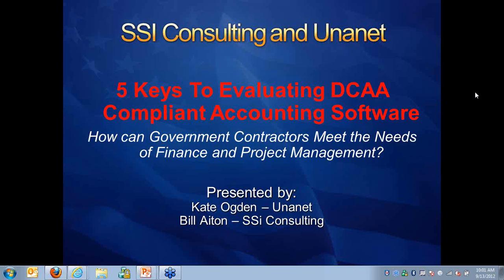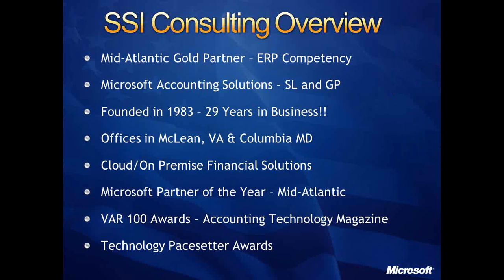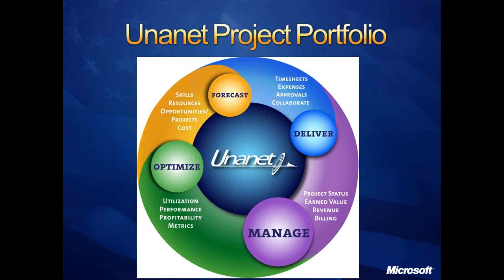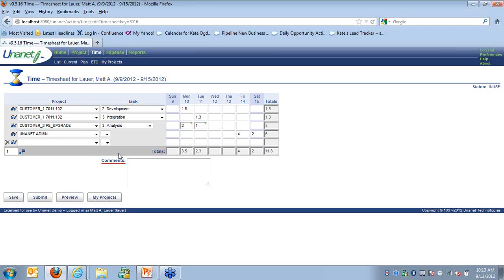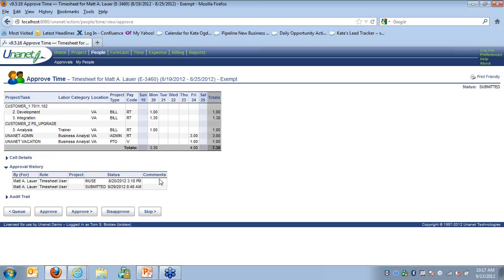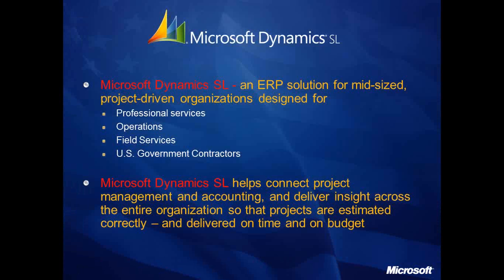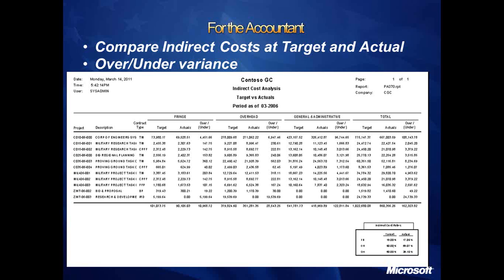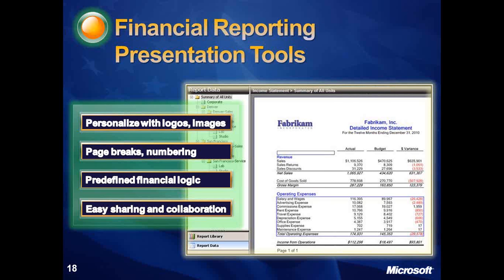Government Contractors - 5 Keys To Evaluating DCAA Compliant Accounting Software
Learn the 5 Keys To Evaluating DCAA Compliant Accounting Software, including how to:

Access the correct financial information;
Accurately calculate cost pools and allocations;
Quickly post timesheets, accounts payable and expense reports;
Give your project managers real-time visibility into your government projects; and
Spend more time winning new business and less time managing spreadsheets.